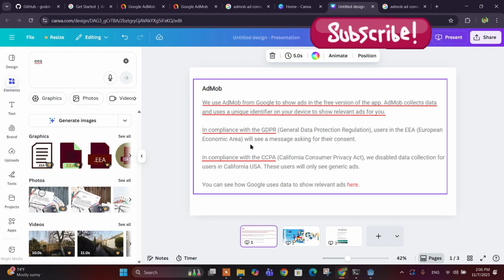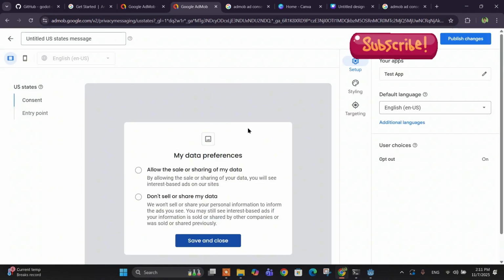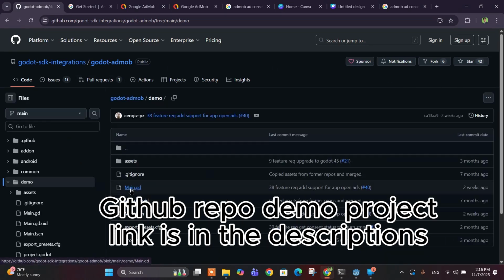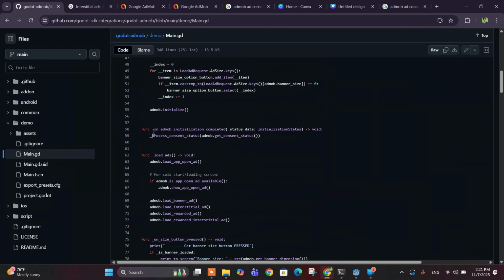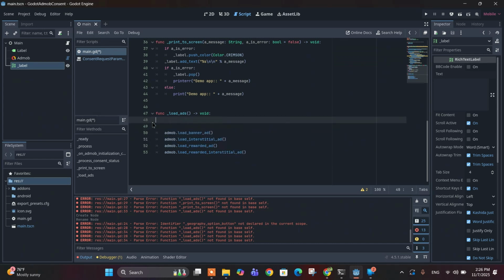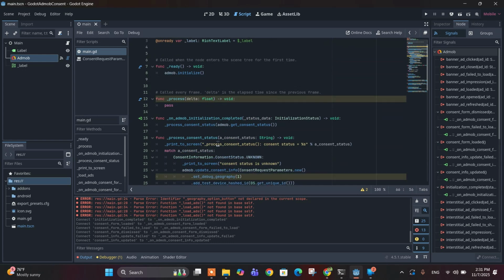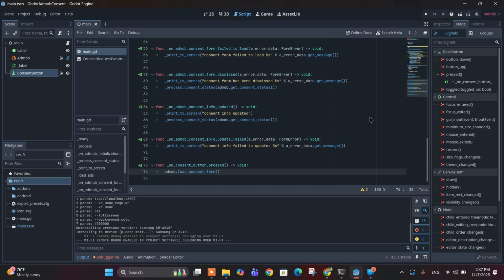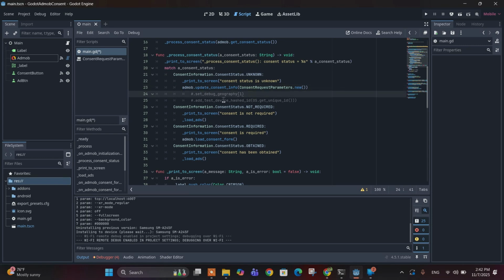Admob Ad Consent Message Implementation For Android Godot Using The Android Admob Plugin By Cengiz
Admob Ad Consent Message Implementation For Android Godot Using The Android Admob Plugin By Cengiz-Pz

Godot
Admob
Godot Android
Godot Admob Android
Godot Admob plugin
Godot Admob Implementation
Godot Ad Consent Implementation
Godot Admob Ad Consent Implementation
Admob Consent Implementation On Godot
Admob Consent Implement On Godot GDPR
EEA Ad Consent Admob Godot

In this video we will learn on how to implement admob ad consent message in the godot project for android device that will appear in EEA regions following GDPR.

The Plugin we will be using in this project will be the Android Admob Plugin By Cengiz-Pz.